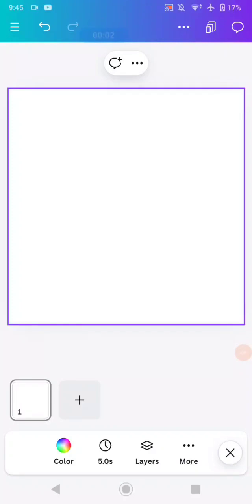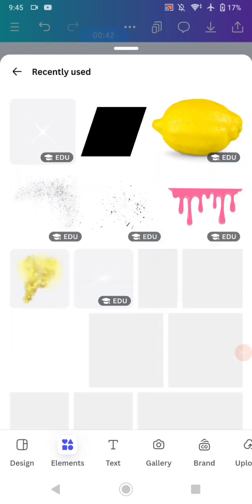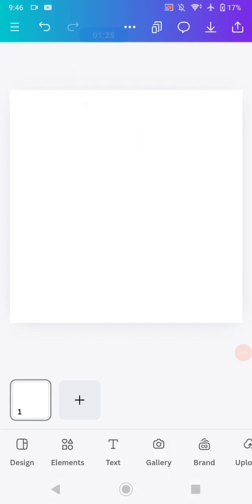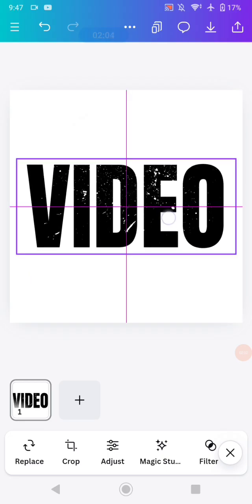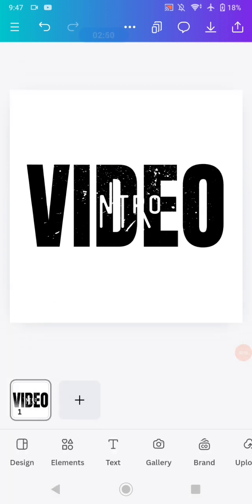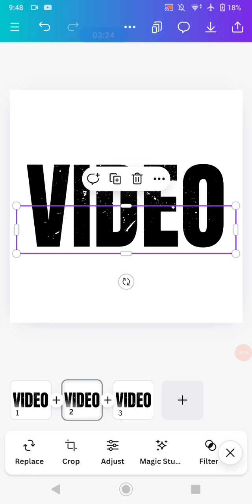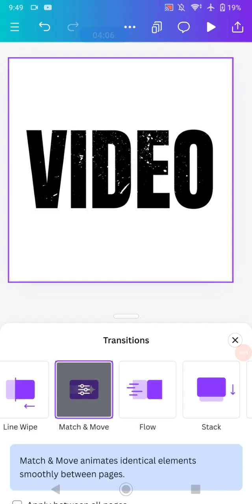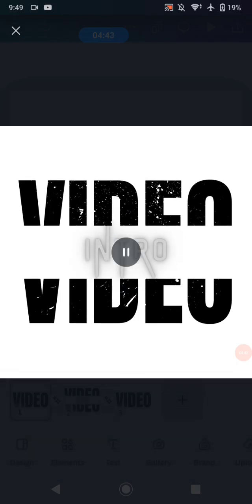Canva design Inspo : How to make animated slicing text using canva mobile !!!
Make your own animated text motion !!!, you can explore more for example you can add a dripping effect or etc on to yur design and animate it by yourself. Try it now, and make your design reach a new line.